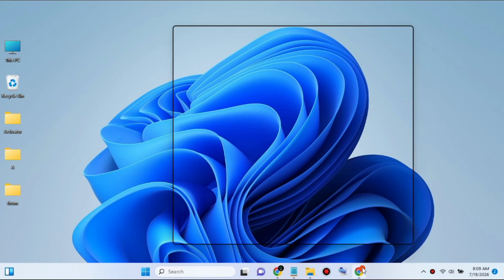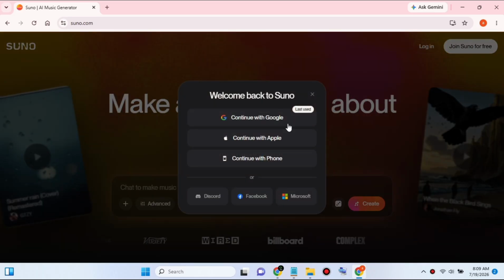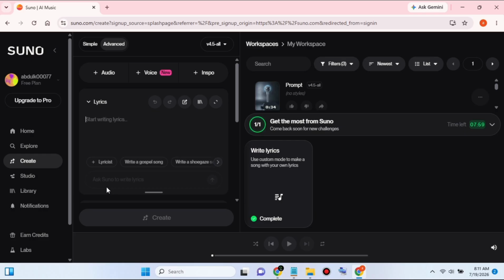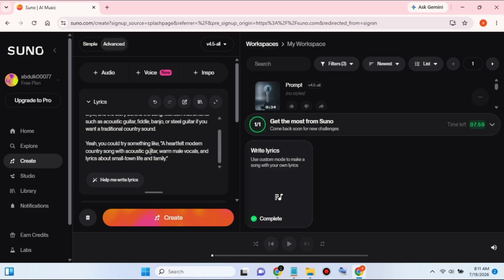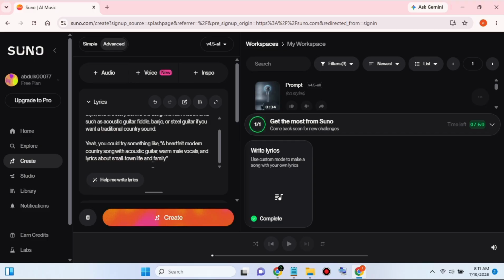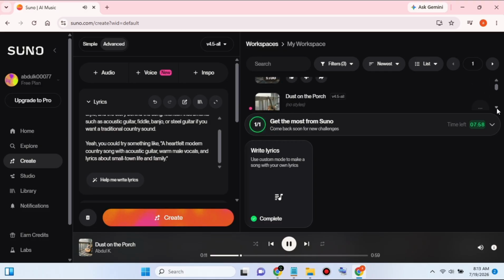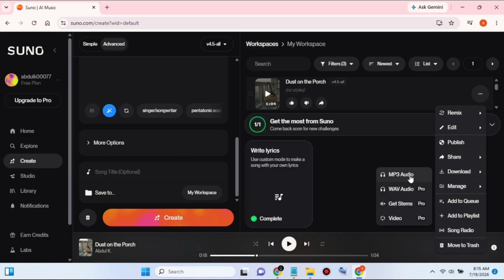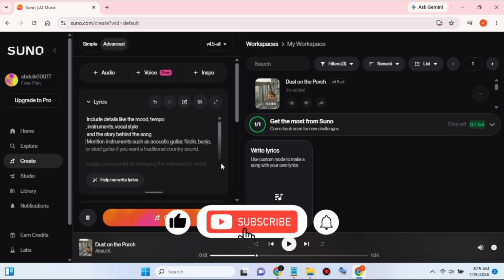How to Create Country Music in Suno AI Full Guide 2026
Create authentic country music with Suno AI using this complete two thousand twenty-six guide. In this step-by-step tutorial, you'll learn how to generate original country songs and instrumentals with Suno AI from start to finish. We'll cover how to write effective prompts, choose classic or modern country styles, customize vocals, select instruments like acoustic guitar, banjo, fiddle, and pedal steel, create meaningful lyrics, adjust the mood and tempo, generate multiple song variations, and download your finished tracks. You'll also discover practical tips for creating country ballads, upbeat country anthems, folk-country blends, Americana-inspired songs, and instrumental country music for YouTube, TikTok, Instagram, podcasts, games, and personal projects.

By the end of this tutorial, you'll know how to create professional-quality country music in Suno AI and refine your prompts to produce songs that match your creative vision. If you found this video helpful, don't forget to like, subscribe, and turn on notifications for more Suno AI tutorials, AI music tips, prompt engineering guides, and technology content in two thousand twenty-six.